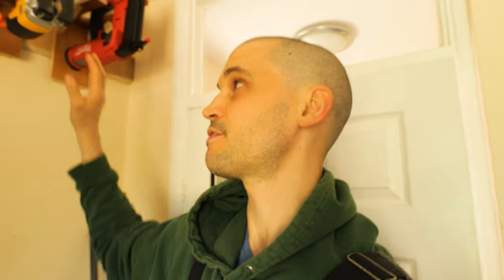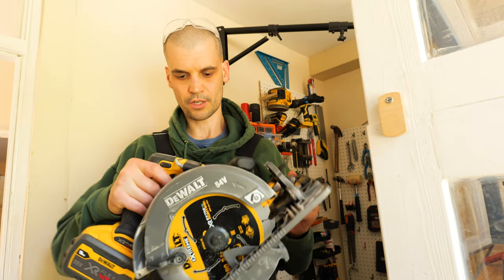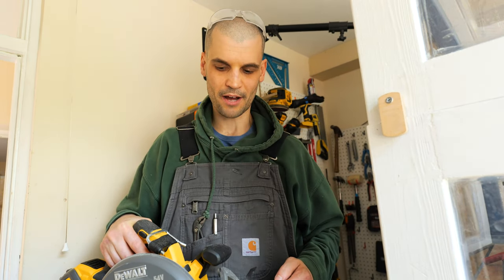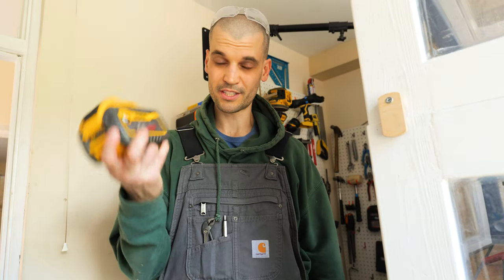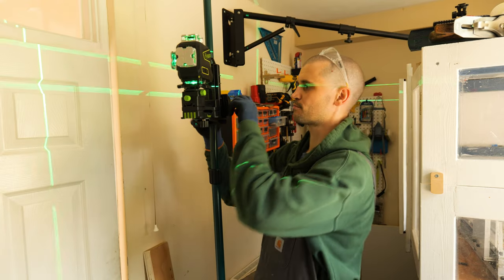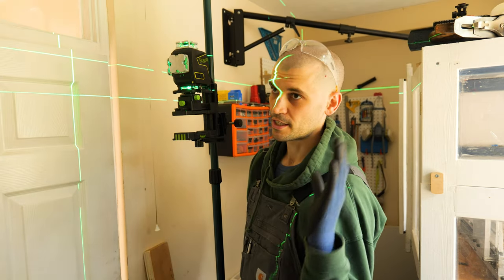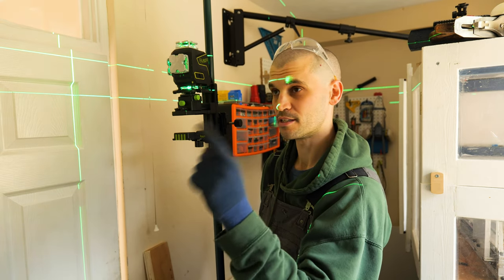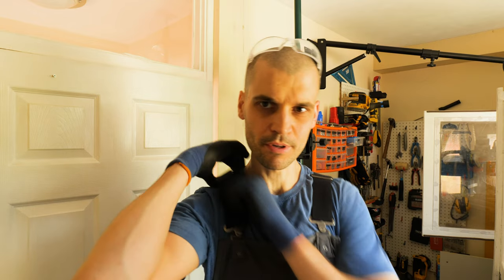August vlog - New Tools - Installing scrap wood french cleats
In my never-ending quest to fit an ever-growing arsenal of tools and materials into a finite space, I'm REALLY trying to improve the organization of the spaces I use for making. Today I put up some French cleats and use some of the new tools I recently purchased to help me with the task.

Carharrt Overalls (I went with Rugged Flex 👍)
Huepar Laser
Laser Pole
Circular Saw (I went with Dewalt DCS579)

GEAR USED:
120CM QUICK SETUP SOFTBOX: (US) | (UK)